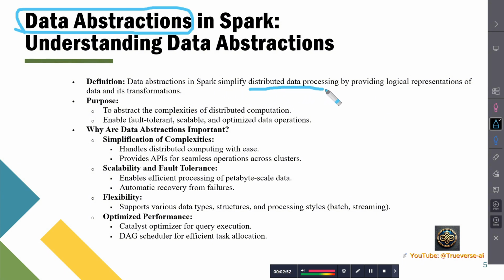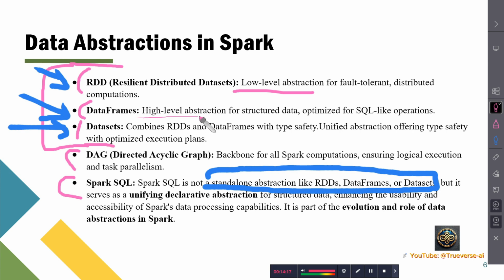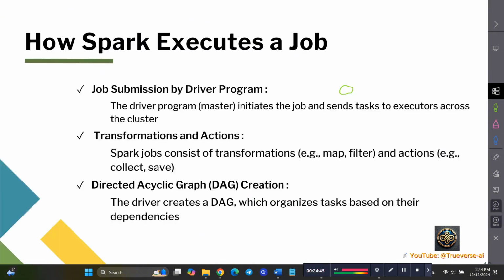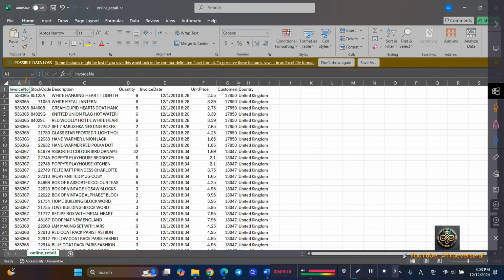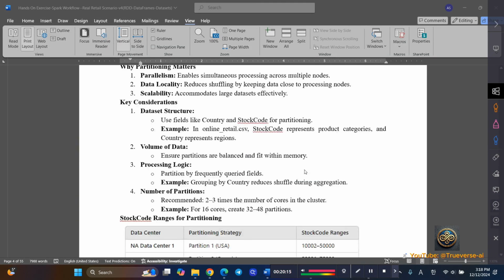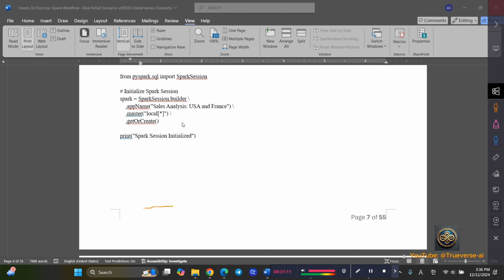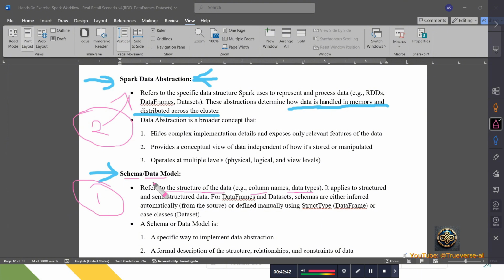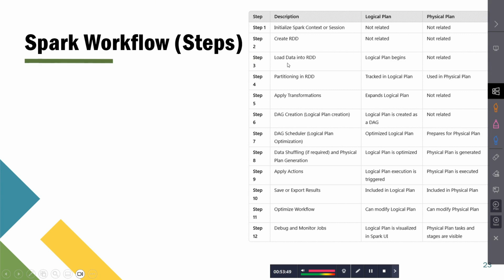LABLect5=HOE_Spark_Workflow_Real_Retail_Scenario-Part1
Learn how to use Apache Spark’s RDD (Resilient Distributed Dataset) in a real-world retail scenario. This hands-on session demonstrates how raw transaction data is processed using RDD transformations and actions to generate sales insights. Ideal for learners exploring Spark fundamentals in distributed data processing.